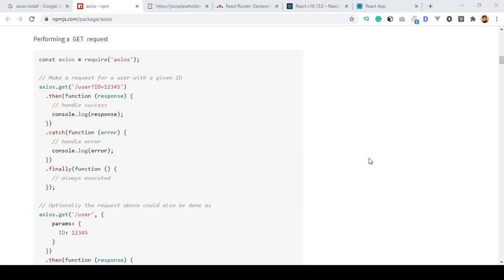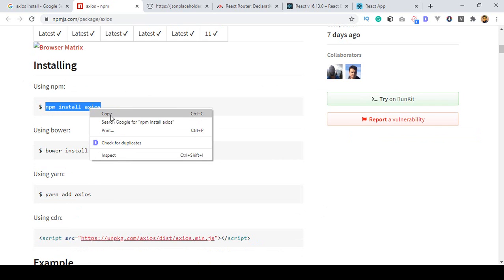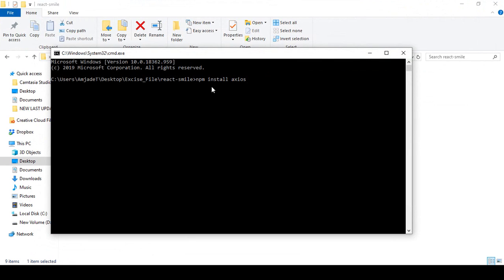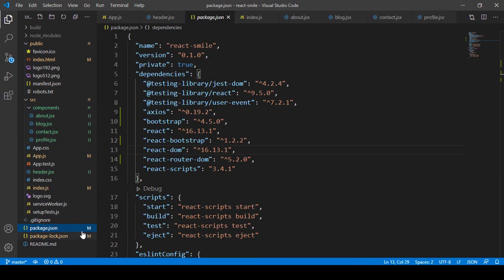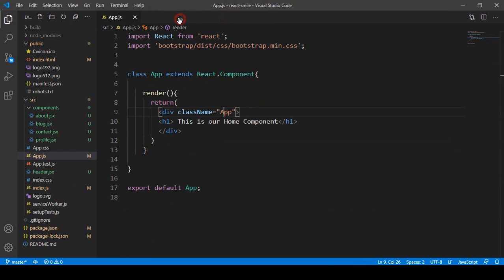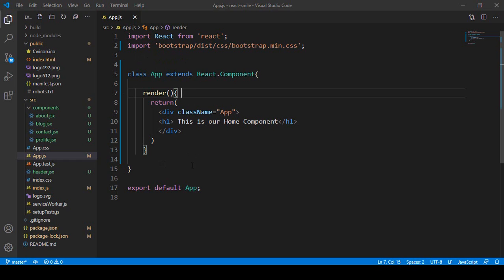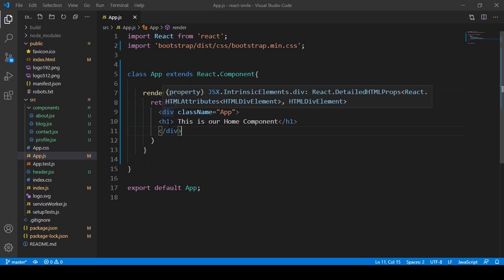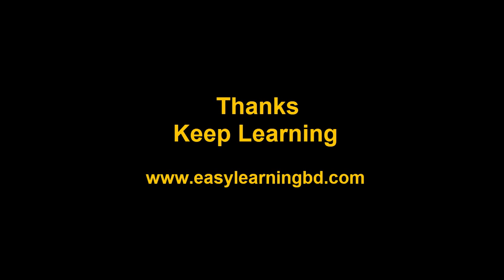React JS Tutorial - 40 - Axios,Lifecycle Methods